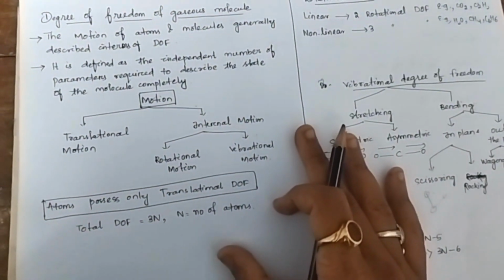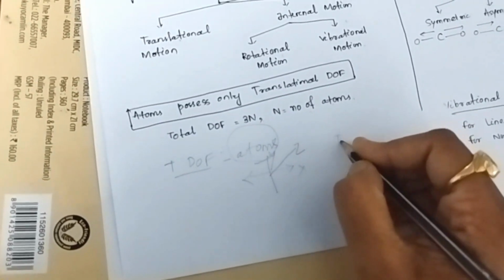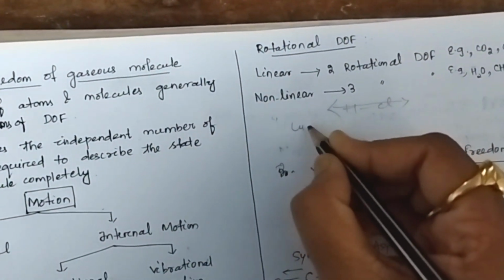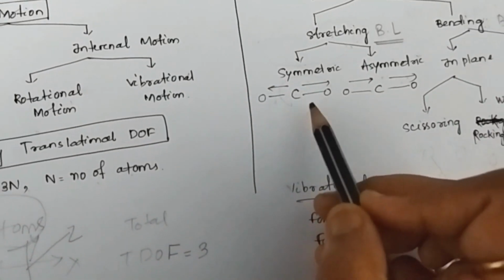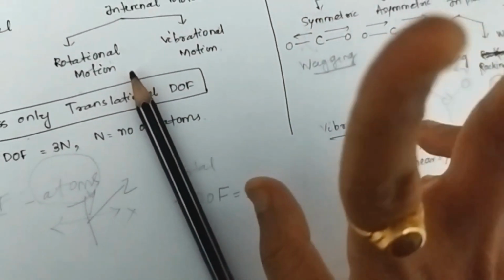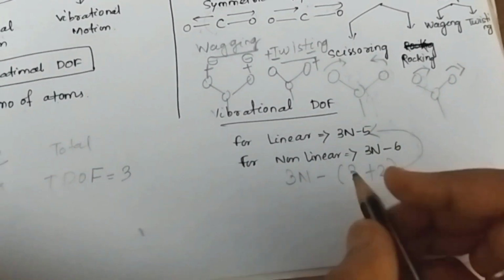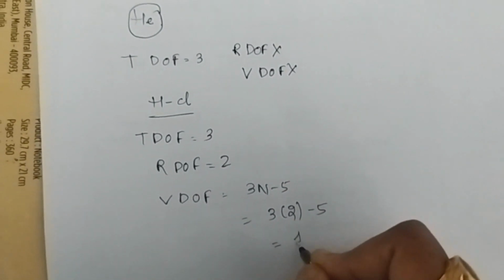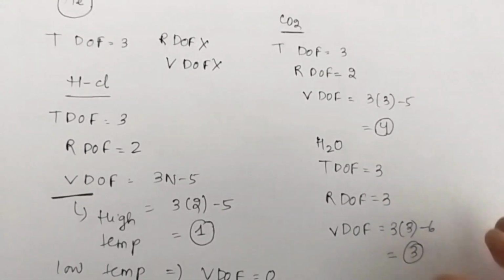Degree of freedom. JEE | NEET | IIT JAM